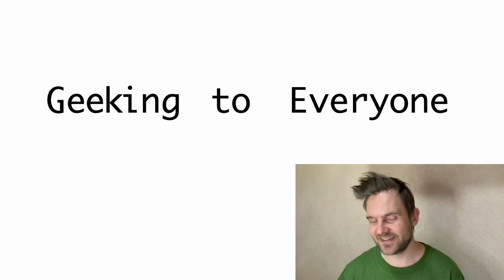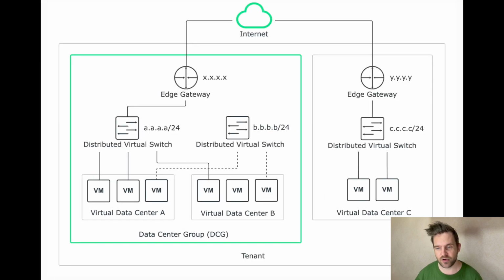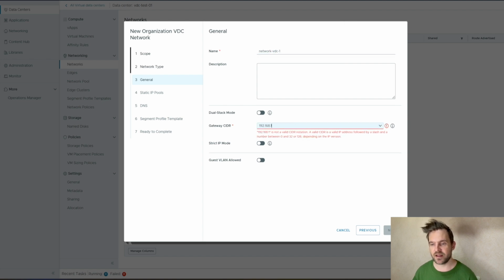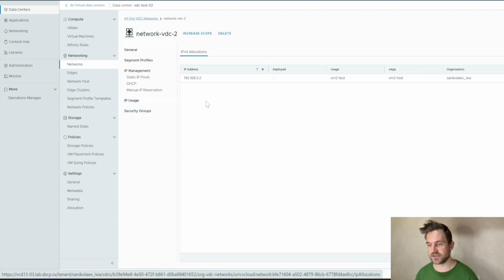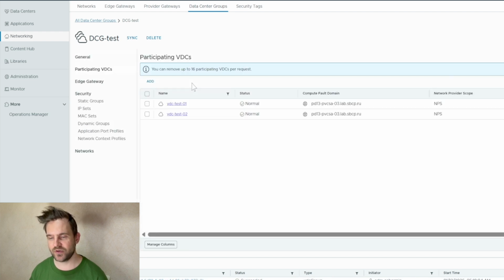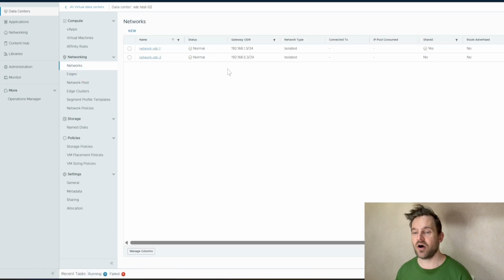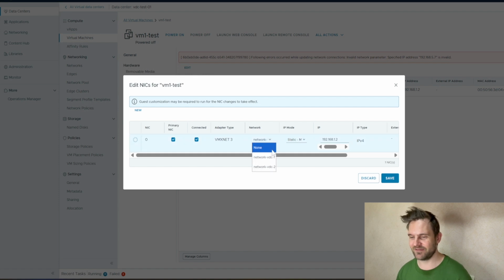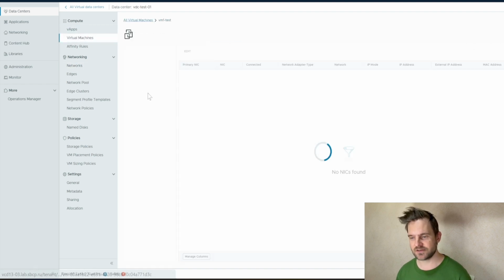DCG VMware Made Simple | Data Center Group Explained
In this video, I explain Data Center Group (DCG) in VMware from theory to real-world practice.
If DCG feels confusing — this video will finally make it clear.